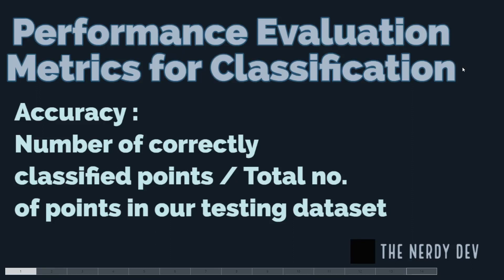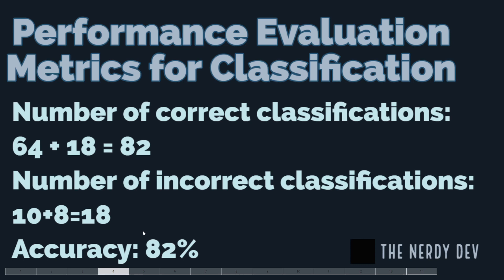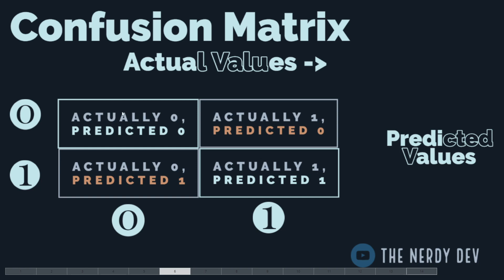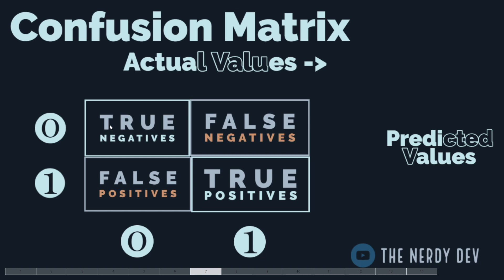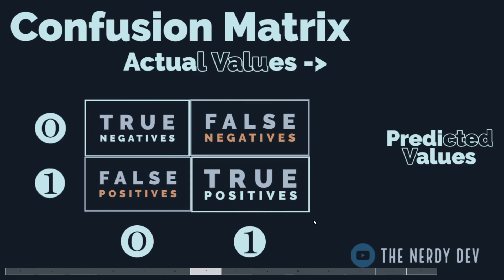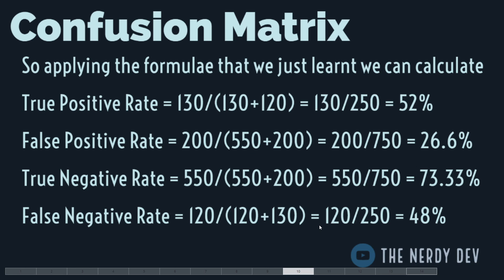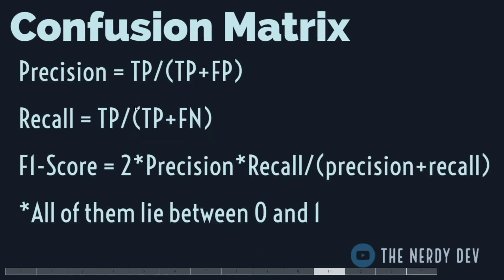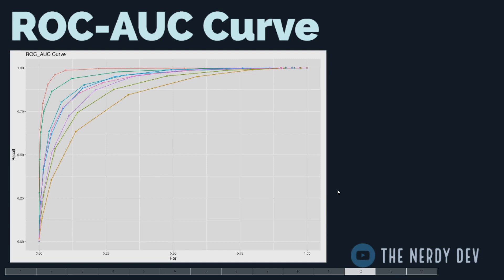Precision, Recall, Confusion Matrix and F1-Score | Performance Evaluation Metrics for Classification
In this video, we will learn about the performance evaluation metrics for classification models namely accuracy, confusion matrix and the ROC-AUC Curve (Receiver Operating Characteristic. We will first understand each of these metrics in detail:

What is Precision in Machine Learning ?
What is Accuracy in Machine Learning ?
How to compute Precision and Recall to evaluate the performance for our classifiers ?
How to read the confusion matrix ?
How to draw a confusion matrix ?
Interpreting the confusion matrix that is given to us.
What does the confusion matrix gives
What is ROC-AUC Curve and how it is used to distinguish the performance of classifiers ?
How to use ROC-AUC Curve to determine which classifier is the best classifier and which classifier is the worst one ?
and more...